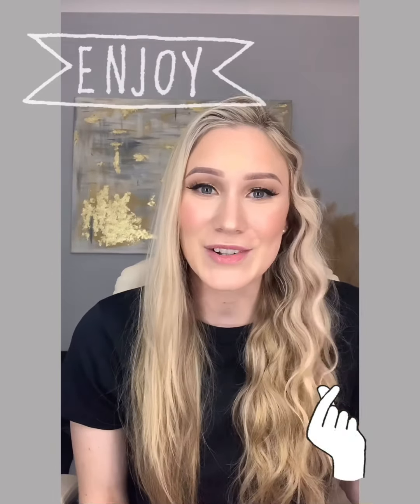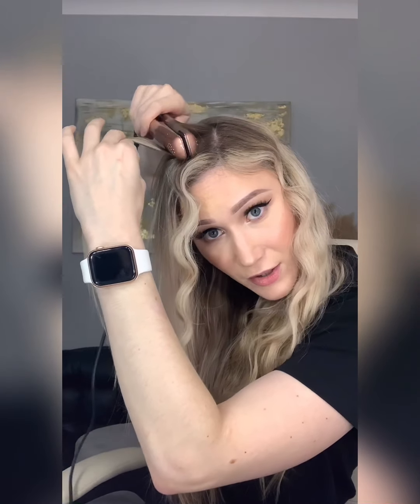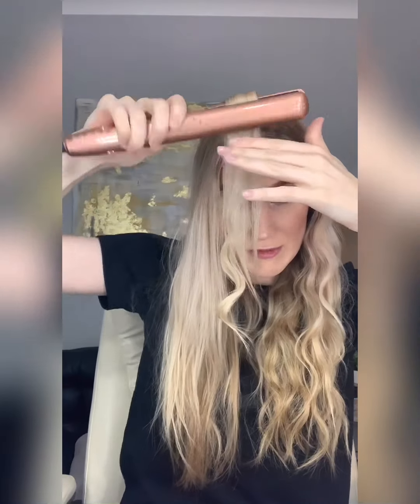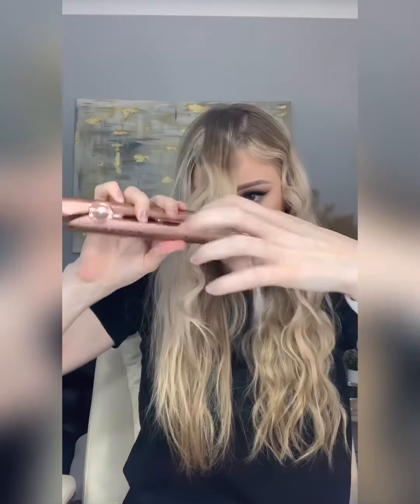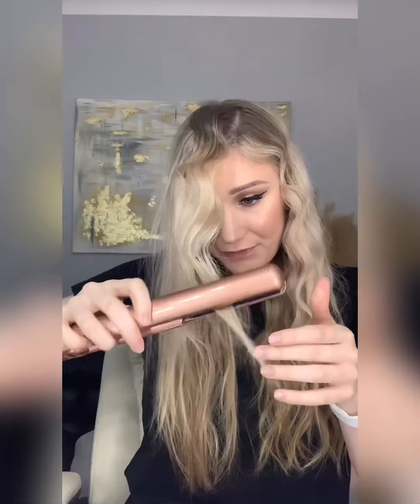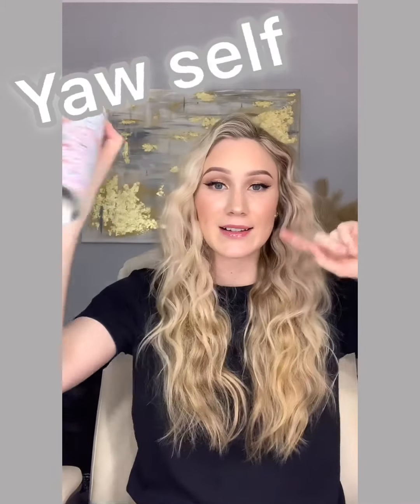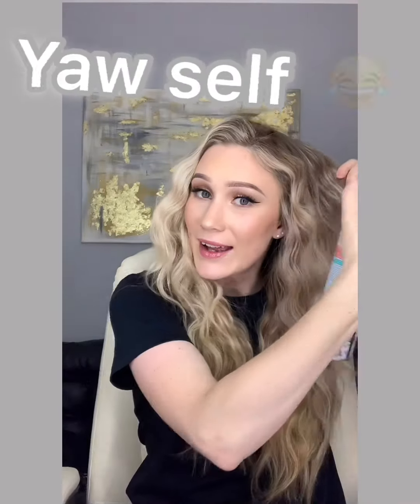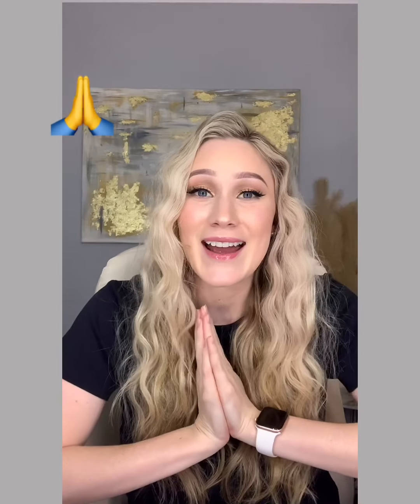Mermaid Waves With A Straightener!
A quick and simple way to get the mermaid look with a hair straightener.
Literally takes 5 minutes to do and the results are amazing!
Try something new in quarantine and do what makes your heart full.
I hope you give this a go and enjoy this video. 💕